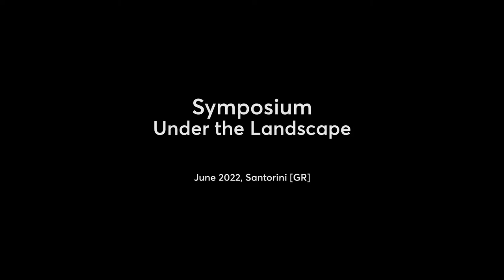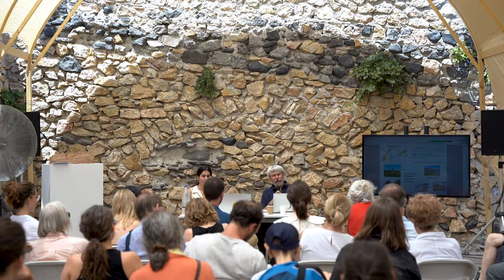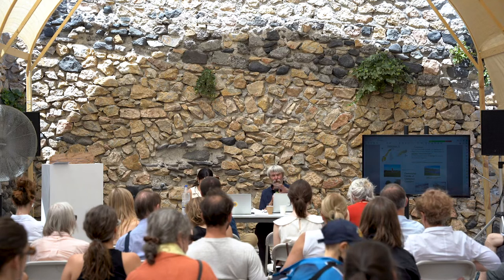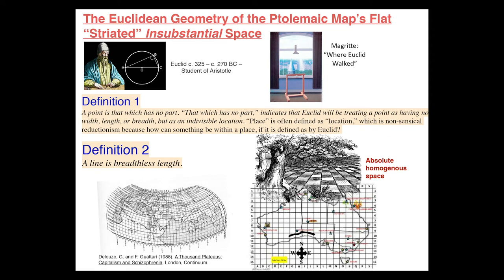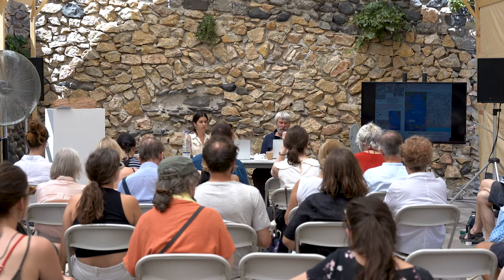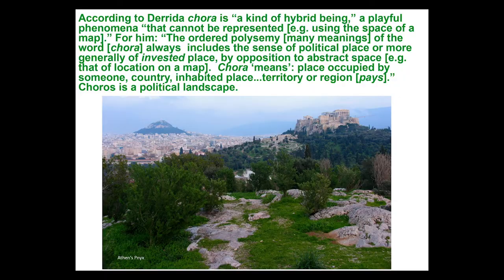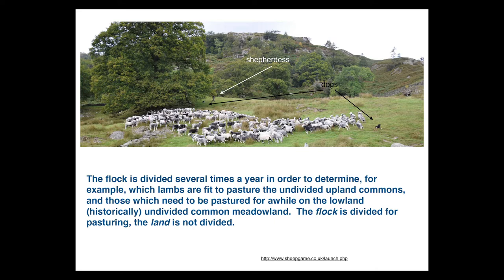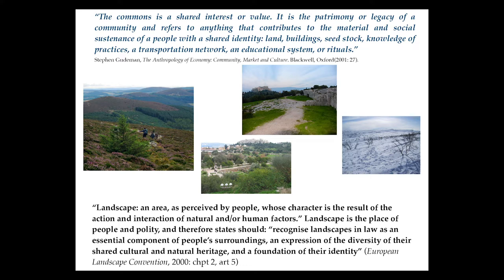Kenneth Olwig | Keynote lecture | Symposium Under the Landscape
Kenneth Olwig | Keynote lecture (26/06/2022) | Symposium Under the Landscape

Kenneth Olwig is a Professor Emeritus of Landscape Planning in the Swedish University of Agricultural Sciences. He has studied the concept of landscape in different cultural contexts, and its relationships with justice and governance. In his seminal article ‘Recovering the Substantive Nature of Landscape’ (1996) he is advocating for a ‘substantive’ landscape, which comes in contrast with the ‘apparent’ one. This, and other influential essays, are included in the recently published collection The meanings of Landscape: Essays on Place, Space, Environment, and Justice (Routledge, 2019).

Symposium Under the Landscape took place in the islands of Santorini and Therasia from 26th June to 29th June 2022. The Symposium was the third instalment of a series of events organised by Boulouki in Santorini and Therasia. Following two applied (field-research and construction) workshops, the Symposium was the theoretical counterpart that generated an interaction between different fields around the study of landscapes. It comprised keynote lectures by distinguished thinkers and a three-day workshop for young researchers.

Directed & Edited: Yorgos Kyvernitis
Camera: Elia Kalogianni, Yorgos Kyvernitis
Illustration: Yorgos Konstantinou
Kenneth Olwig | Κεντρική ομιλία (26/06/2022) | Συμπόσιο Κάτω από το Τοπίο

Ο Kenneth Olwig είναι ομότιμος καθηγητής Σχεδιασμού Τοπίου στο Σουηδικό Πανεπιστήμιο Γεωργικών Επιστημών. Έχει μελετήσει την έννοια του τοπίου σε διαφορετικά πολιτισμικά πλαίσια και ιδίως τις σχέσεις του με τη Δικαιοσύνη και τη Διακυβέρνηση. Στο θεμελιώδες άρθρο του ‘Recovering the Substantive Nature of Landscape’ (1996) τάσσεται υπέρ ενός ‘ουσιώδους’ τοπίου, το οποίο νοείται σε αντίθεση με το τοπίο που αποκαλεί ‘φαινομενικό’. Η μελέτη αυτή, καθώς και άλλα επιδραστικά δοκίμια, περιλαμβάνονται στην πρόσφατα εκδοθείσα συλλογή The Meanings of Landscape: Essays on Place, Space, Environment, and Justice (Routledge, 2019).

Το Συμπόσιο Κάτω από το Τοπίο πραγματοποιήθηκε στα νησιά της Θήρας και της Θηρασιάς από τις 26 Ιουνίου έως τις 29 Ιουνίου 2022. Το Συμπόσιο αποτέλεσε το τρίτο μέρος μιας σειράς εκδηλώσεων που διοργάνωσε το Μπουλούκι στη Θηρασιά και τη Θήρα: Μετά από δύο Εργαστήρια έρευνας πεδίου και συμμετοχικής αποκατάστασης, το Συμπόσιο αποσκοπεί να λειτουργήσει ως θεωρητικό αντιστάθμισμα και να τροφοδοτήσει την αλληλεπίδραση ανάμεσα σε διαφορετικά πεδία γνώσης γύρω από τη μελέτη των τοπίων. Περιελάμβανε κεντρικές ομιλίες από διακεκριμένους στοχαστές και ένα τριήμερο εργαστήριο για νέους ερευνητές.

Σκηνοθεσία: Γιώργος Κυβερνήτης
Κάμερα: Έλια Καλογιάννη, Γιώργος Κυβερνήτης
Εικονογράφηση: Γιώργος Κωνσταντίνου